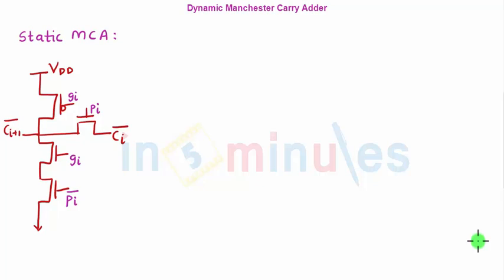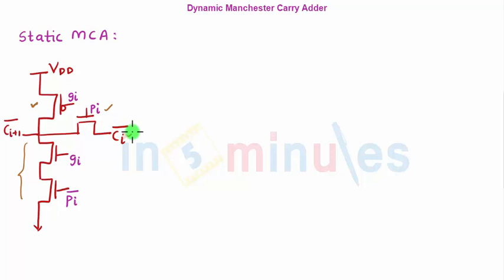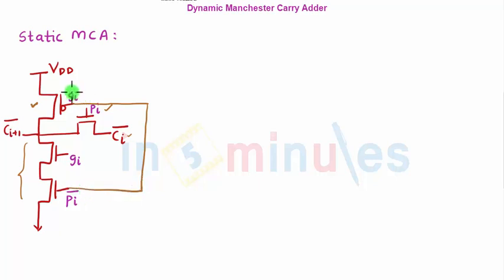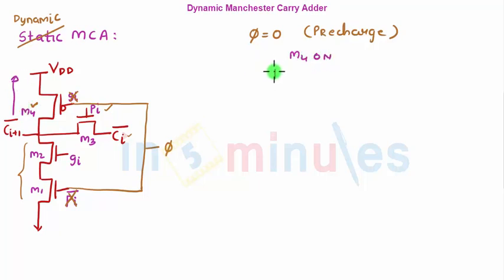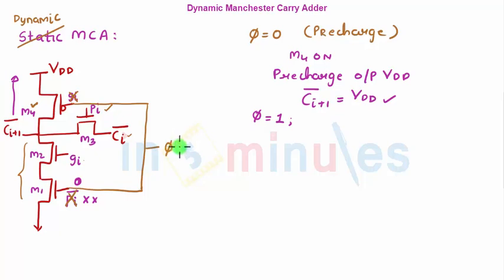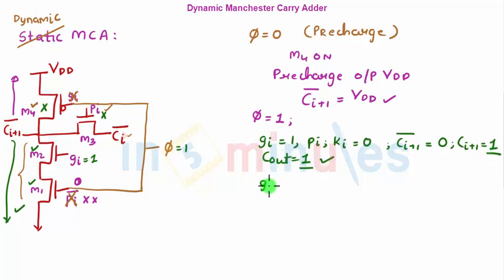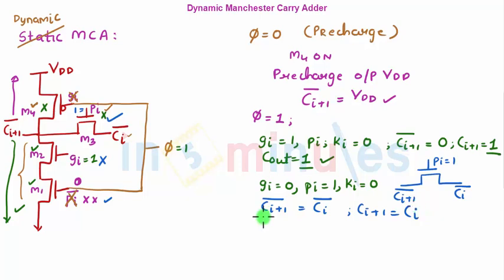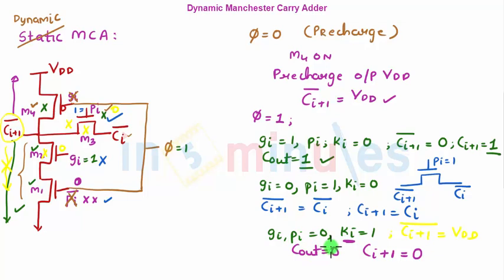Module5_Vid_20_Dynamic Mancherster carry adder Part 1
Hi All,

This video basically covers Dynamic Mancherster carry adder Part 1

Pre - Requisite -